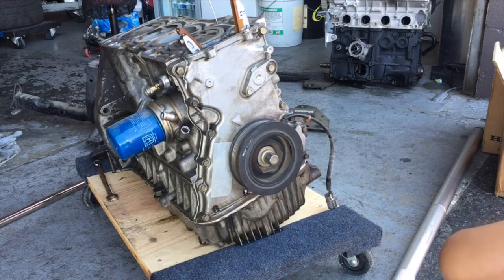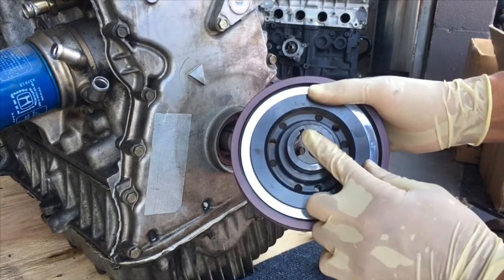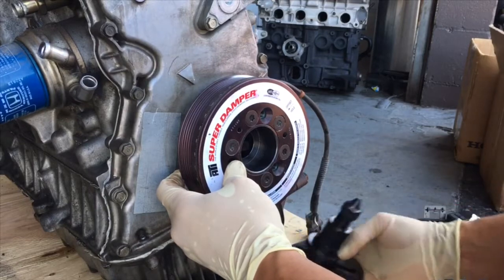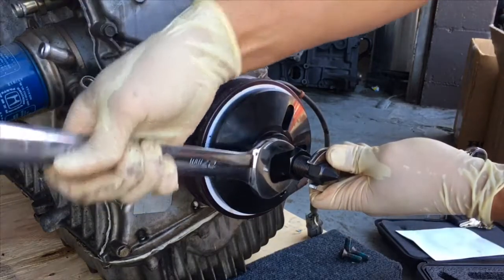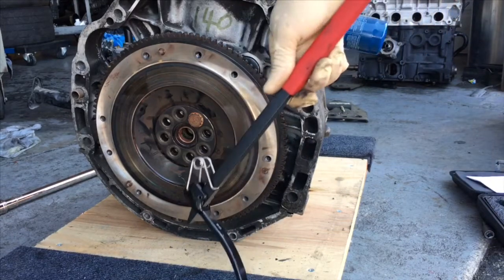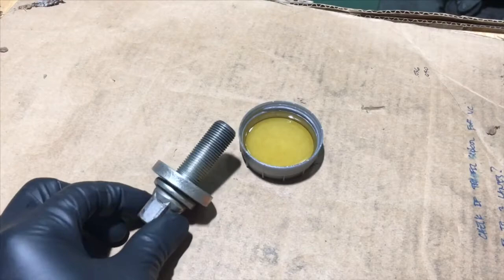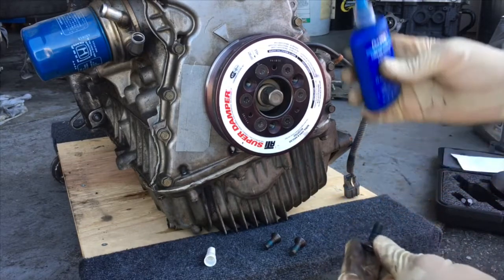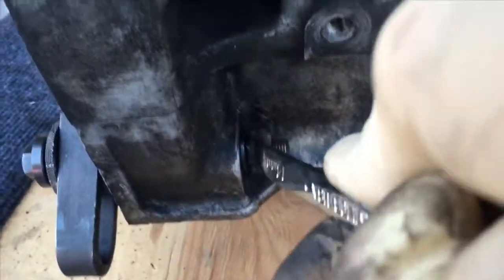ATI Super Damper Part # 918464 Installation - Honda S2000 - ATI Damper Puller Installer Kit Part #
Use ATI’s Damper Puller Installer Kit Part # 918999 to install ATI’s Super Damper Part # 918464 on a Honda S2000. Using the right tool makes all the difference.